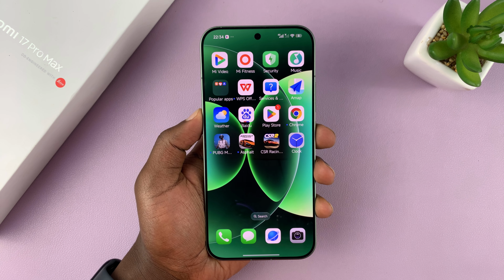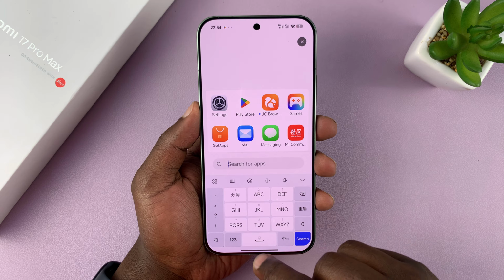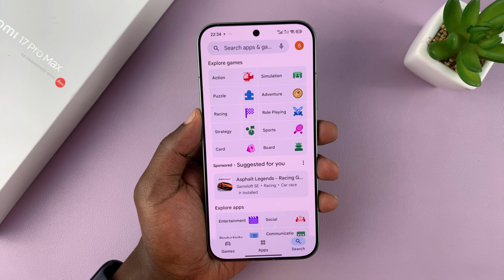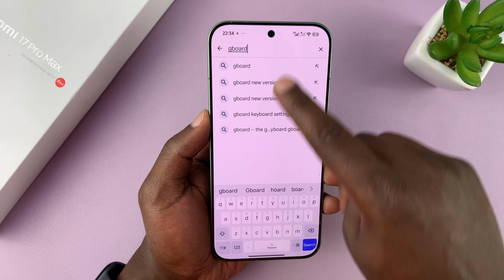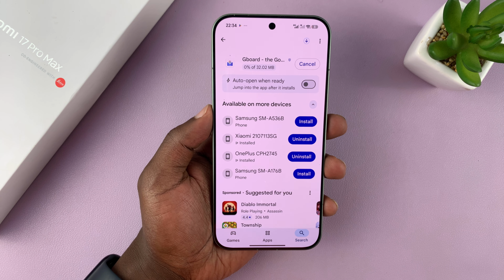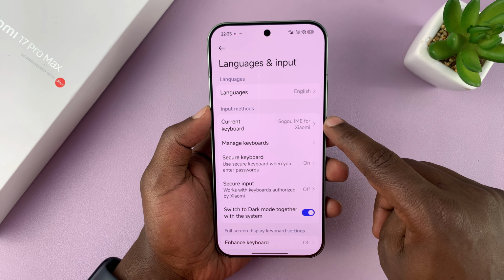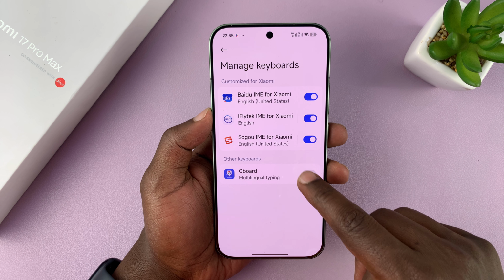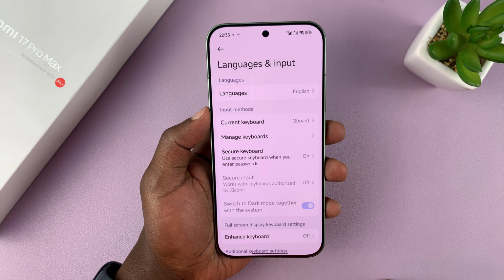How To Install Google Keyboard (Gboard) On Xiaomi 17 Pro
Learn how to download Google Keyboard (Gboard) on Xiaomi 17 Pro in just a few easy steps!

If you want a faster, smarter, and more customizable typing experience on your Xiaomi 17 Pro, this tutorial is perfect for you.

How To Get Gboard On Xiaomi 17

Access Play Store
Search for Google Keyboard

How To Set Up Google Play Store On Xiaomi 17 Pro

Cell Phone Tripod Adapter